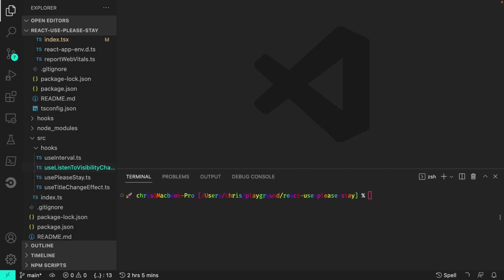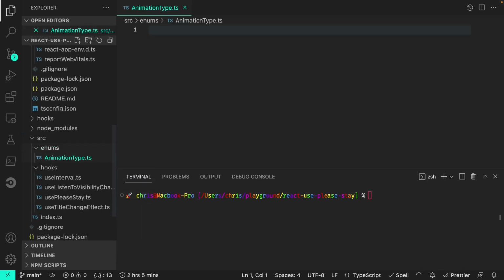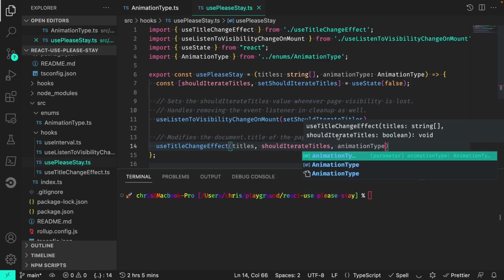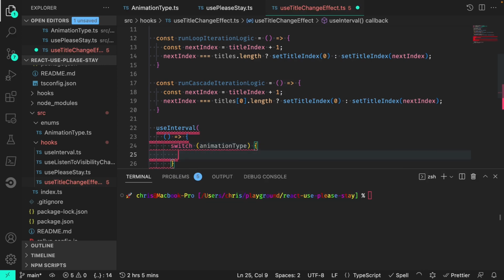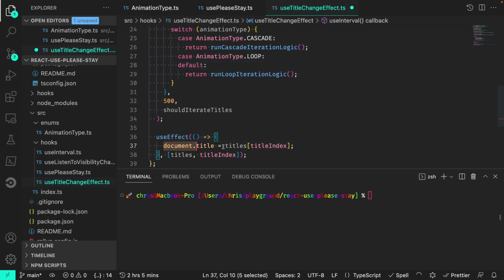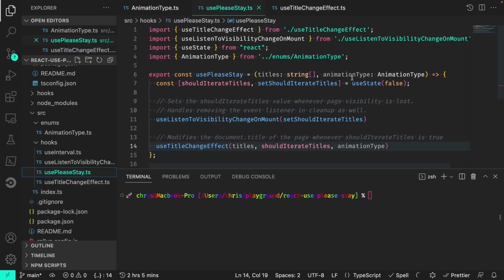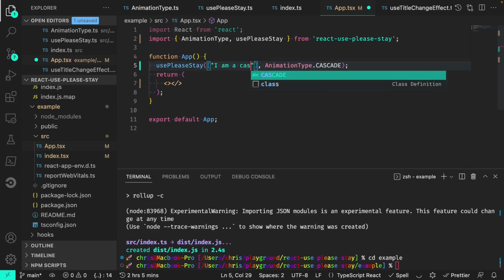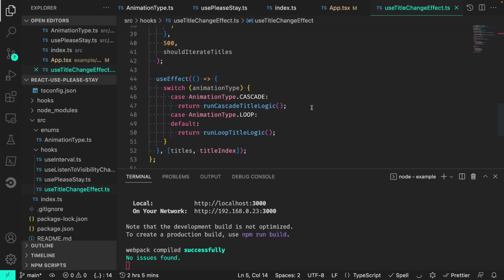Lesson 8 - Implementing a Cascading Letter Functionality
From my Newline exclusive course "react-use-please-stay with React and TypeScript"

Lessons 1-9 are here and totally free on YouTube. The rest of the 19-lesson course is featured exclusively on Newline.